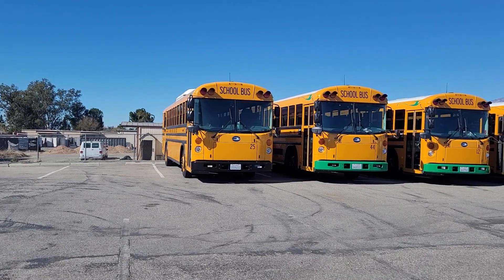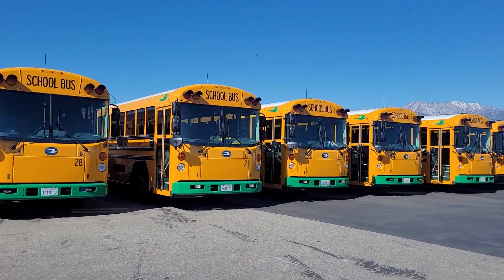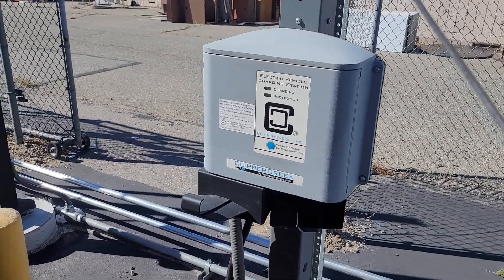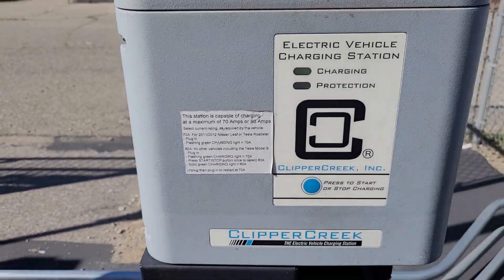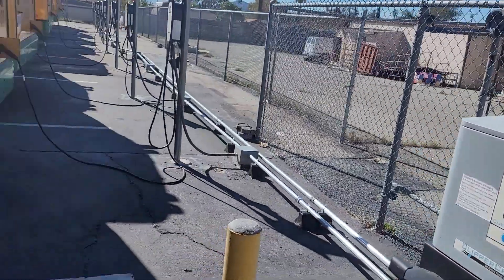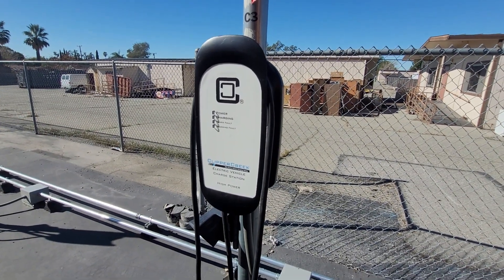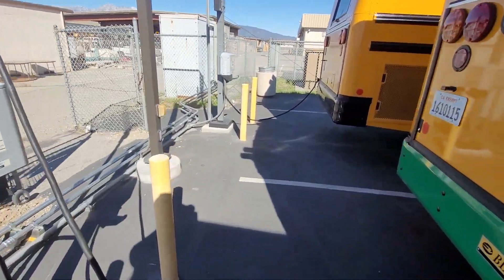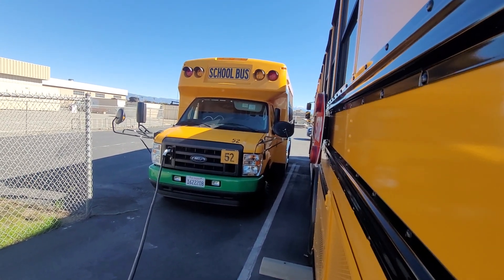2018 and 2020 model Blue Bird electric school buses in California at/and their charging stations.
Electric charging stations and Electric school buses in California.

Black bumpers are the 2018 models.

Green bumpers are the 2020 models.